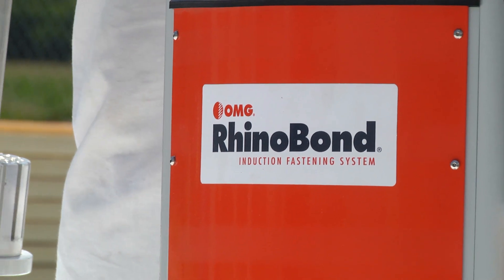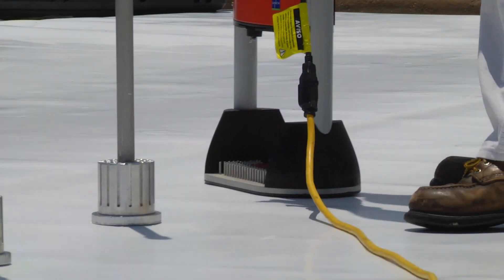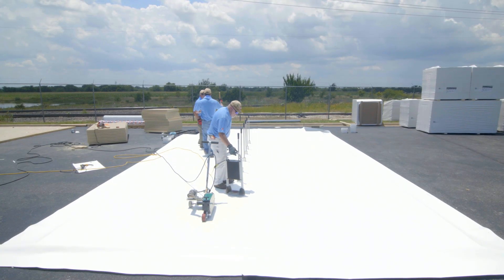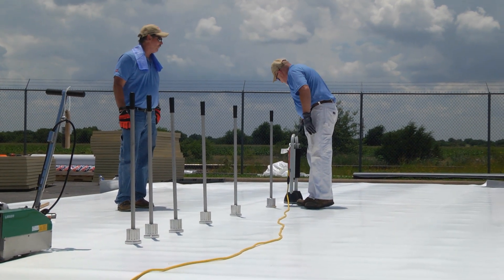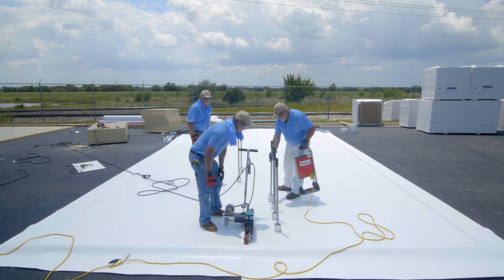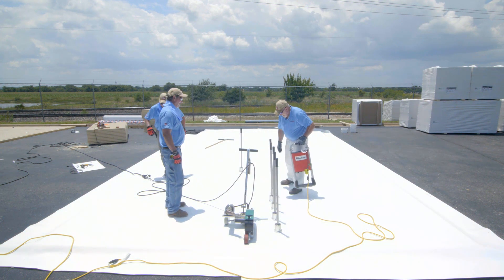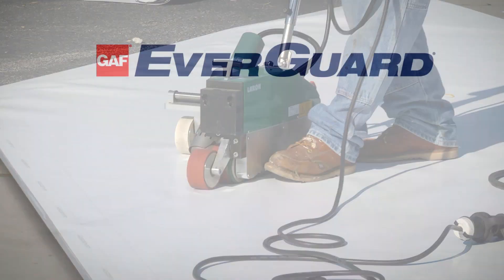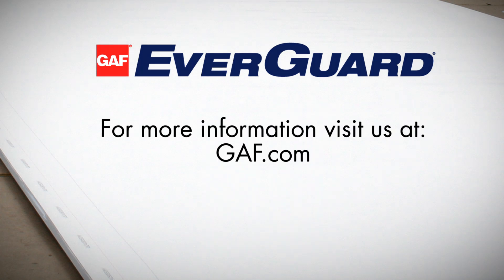Benefits of Installing TPO with the RhinoBond System | GAF Roofing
An animation showing the installation of TPO using the RhinoBond System. This is for EverGuard TPO/PVC Single-Ply Roofing Systems.

The GAF Drawing series provides basic instructions on how to GAF roofing products are assembled. This video details include RhinoBond Attachment Systems.